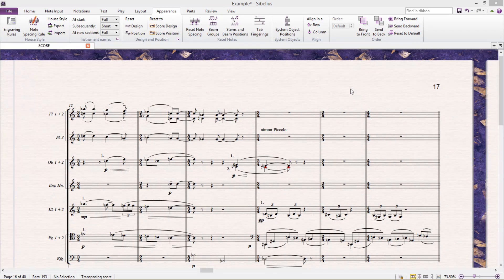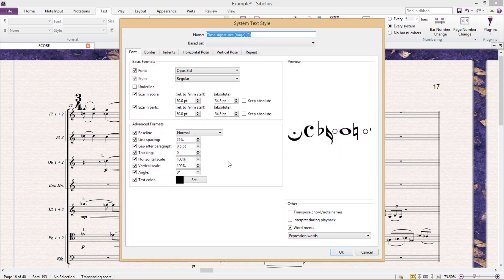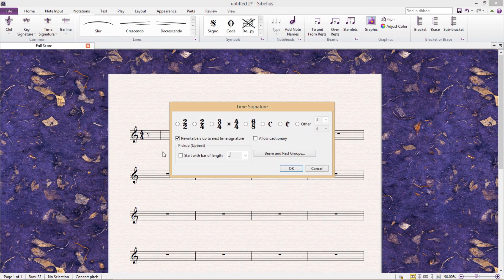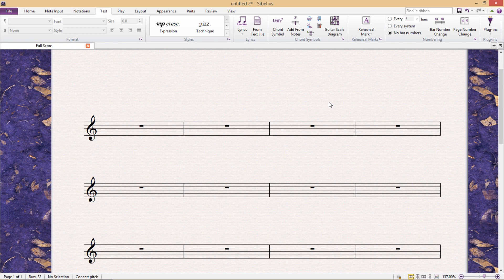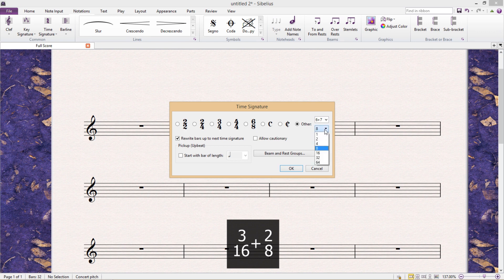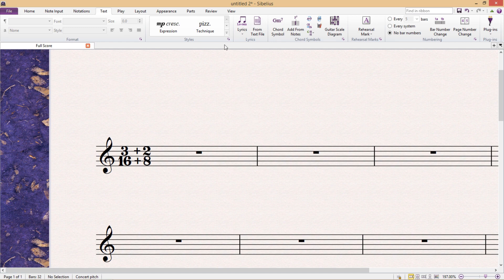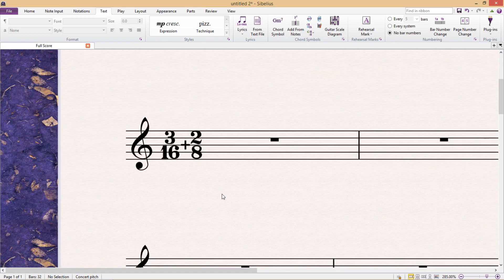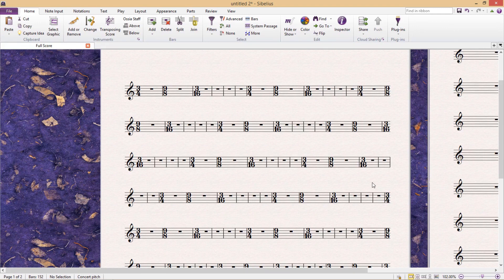Sibelius Advanced Time Signatures - Part 1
In this Sibelius lesson, we explore the world of advanced time signatures in a two-part series. In part 1, we begin by showing how to change the position and size of time signatures in engraving rules. We also create our own time signature text style and explore functionality by using the time signature window to group beams and rests, add cautionary time signatures, and even create composite time signatures. Finally, we show how to use a plugin called "Insert Bars with Multiple Time Signatures" to make entering scores that alternate between time signatures much easier.